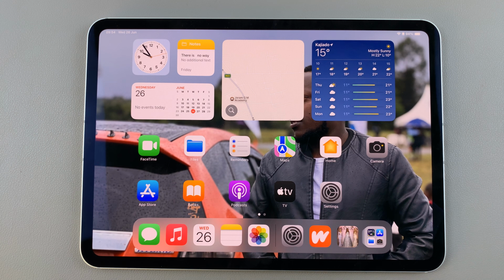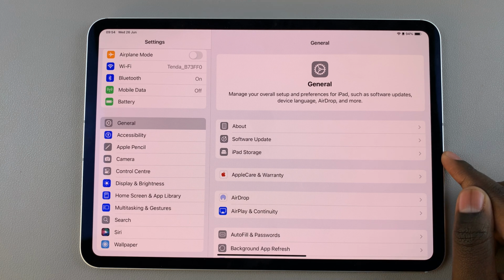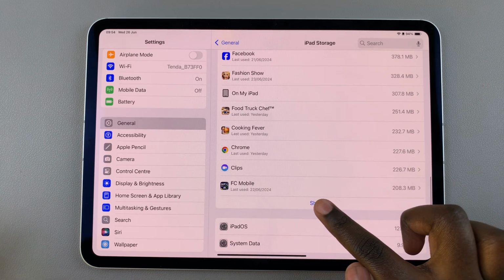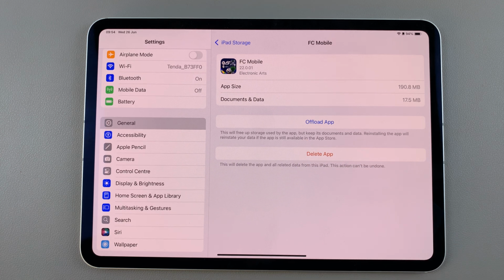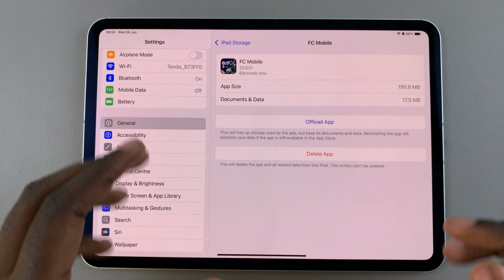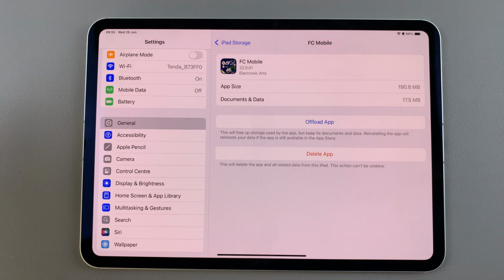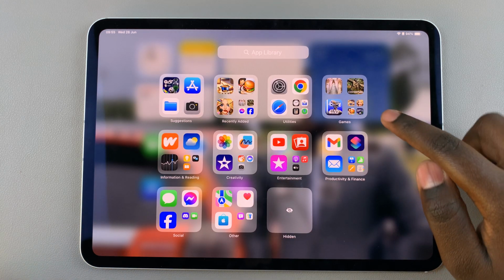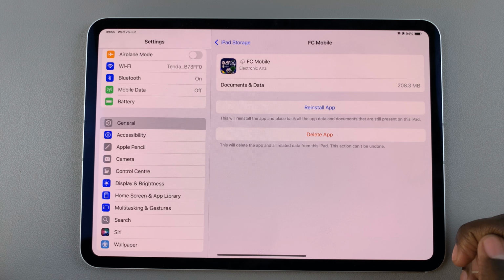How To Offload Unused Apps On iPad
Here's How To Offload Unused Apps On iPad.

If your iPad is running low on storage or you want to optimize its performance by removing unused apps without losing their data, offloading apps is a great option. Offloading apps frees up storage while keeping app data intact, making it easy to reinstall them later if needed. Here’s how you can offload unused apps on your iPad:

Start by tapping on the Settings app icon on your iPad's home screen. It resembles a gear icon. Then, scroll down and tap on General. This will open the general settings for your iPad.

Under the General settings, find and tap on iPad Storage. This option shows a breakdown of the storage usage on your device. You will see a list of installed apps sorted by the amount of storage they use. Tap on the app you want to offload. This will open a detailed view of that particular app's storage usage.

On the app’s detail screen, you will find the option to Offload App. Tap on this option. Confirm your action when prompted. Offloading the app will remove the app itself from your device while keeping its data intact. Should you need to use the app again, you can simply reinstall it from the App Store. The app’s data and documents will be restored along with the app.

Apple iPad Pro 13-Inch (M4):

Apple iPad Pro 11-Inch (M4):

Cell Phone Tripod Adapter